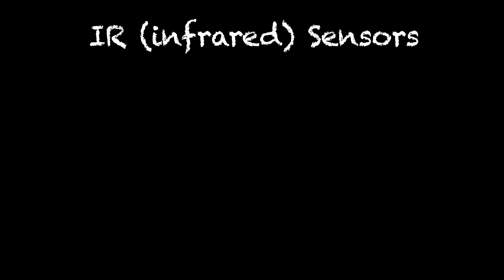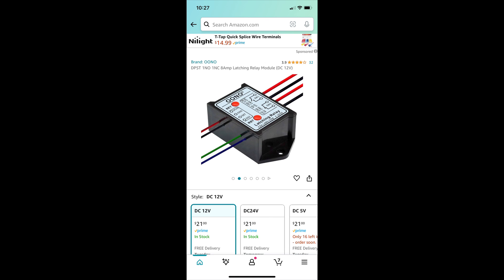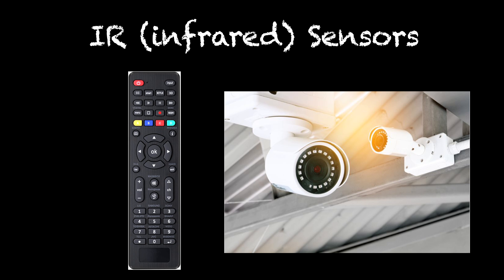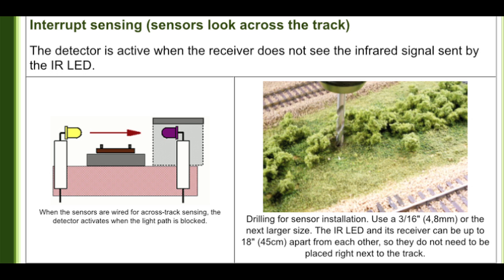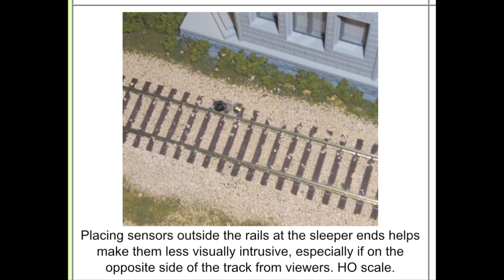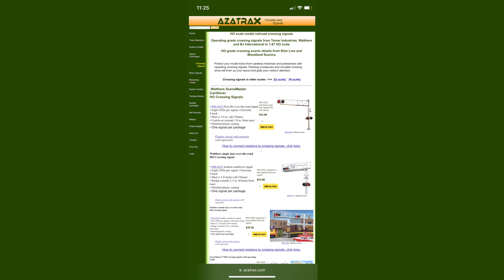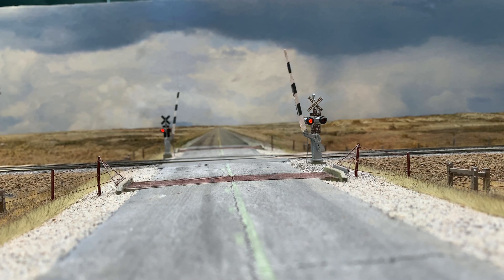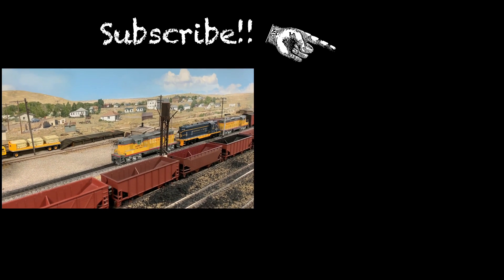IR (infrared) Sensors - Electricity for Model Railroads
How to use IR (infrared) sensors for train detection on a model railroad. IR sensors can detect a train by reflecting or blocking an infrared LED. This can be used to operate crossings, signaling, block detection, or any number of fun uses.

These systems can be used in any scale or track power (or lack of power)

We take an overview of the Azatrax system, it seems to be a good idea to pick one brand that will do what you need it to do and stick with it.